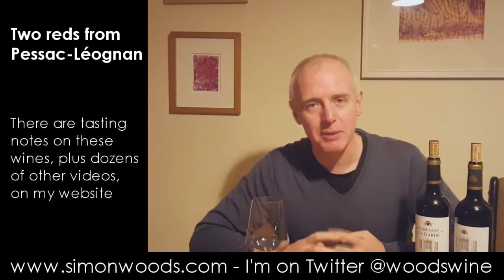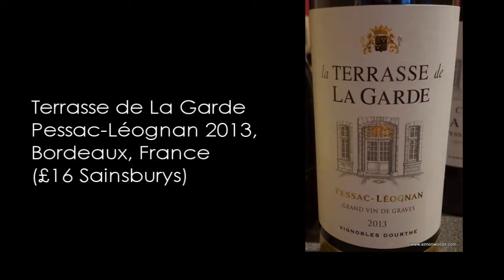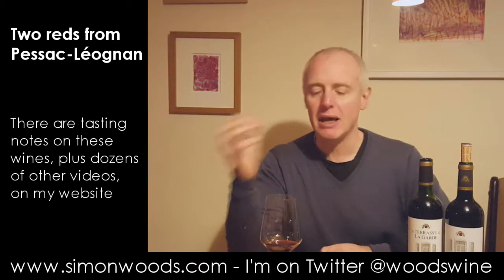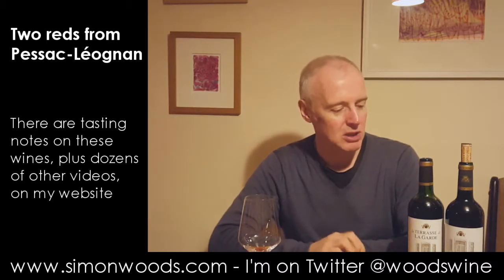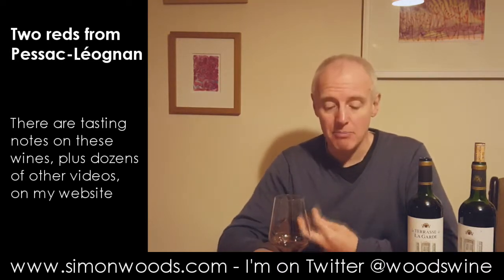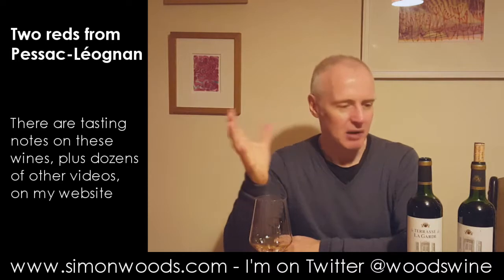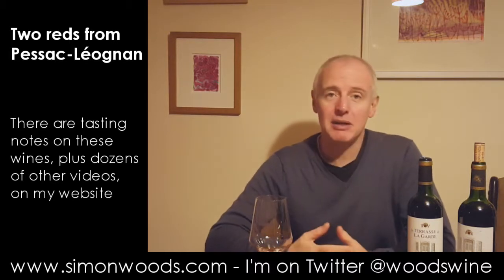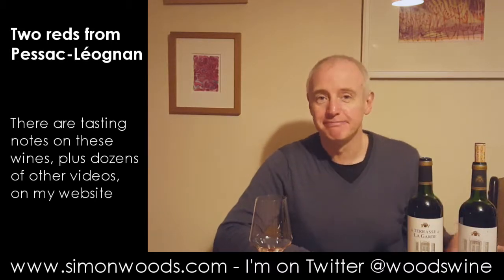Wine Tasting with Simon Woods: Two Pessac-Léognan reds from Château La Garde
Simon Woods tries two rather different wines from the same Bordeaux estate

The wines tasted in this video are:
Terrasse de La Garde Pessac-Léognan 2013, Bordeaux, France (£16 Sainsbury’s)

Château La Garde Pessac-Léognan 2010, Bordeaux, France (£23 The Wine Society)